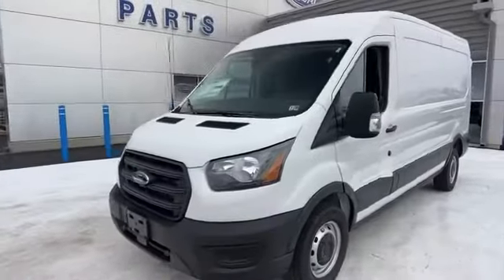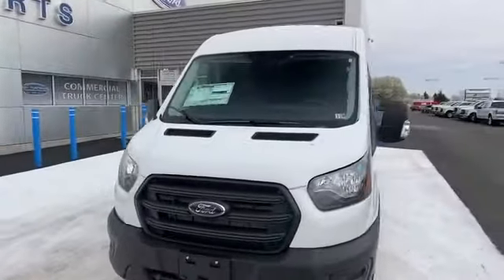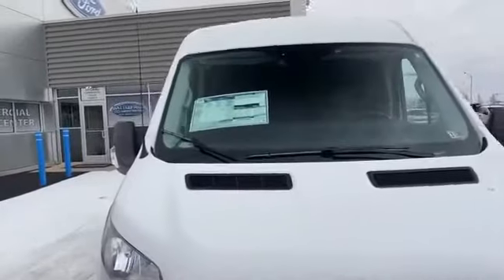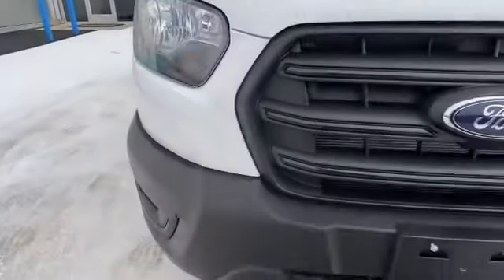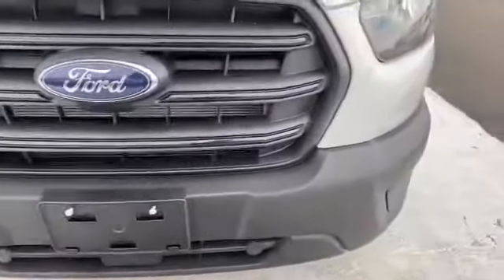2020 Ford Transit Cargo Van Manassas, Chantilly, Woodbridge, Fairfax, Gaithersburg MD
2020 Ford Transit Cargo Van  1FTBR1C87LKA58864 Video

This 2020 Ford Transit Cargo Van  1FTBR1C87LKA58864 is full of phenomenal features such as: